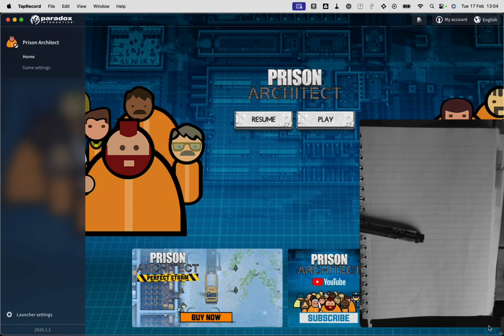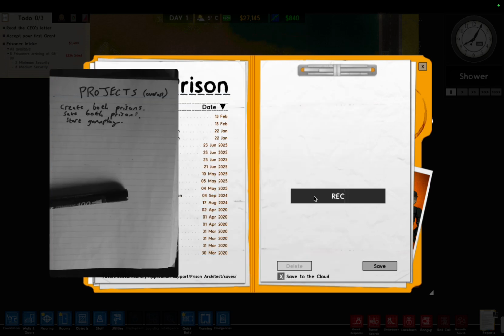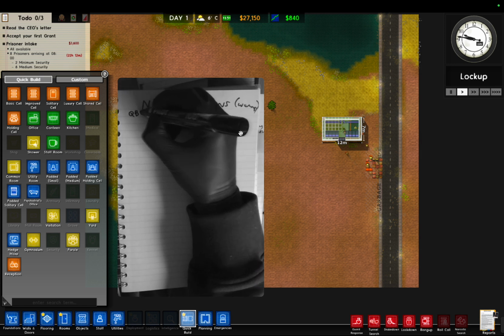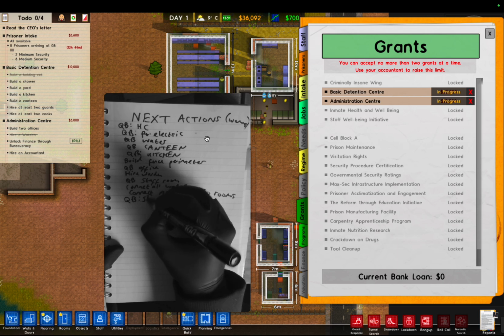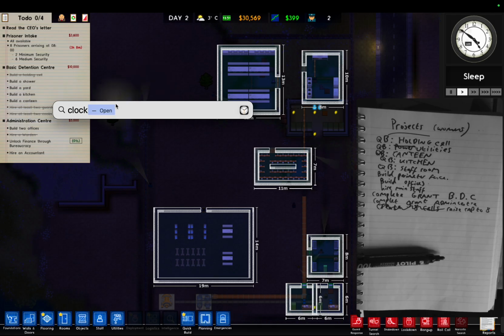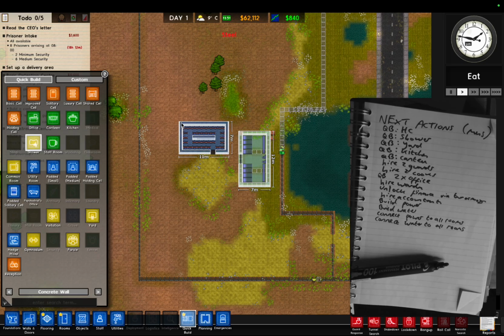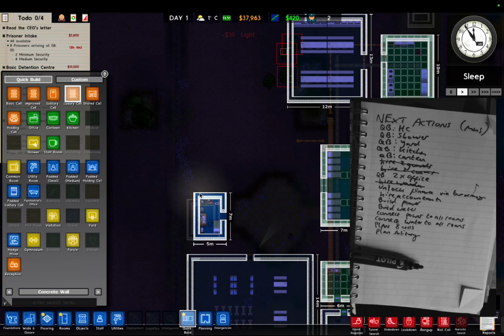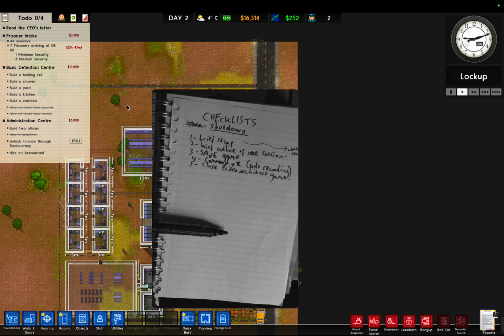Two Prisons. One System. REC Run 2 Ep 1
In this series, I run a men’s and women’s prison simultaneously in structured 24-minute sessions using one unified GTD command system.

Each facility has separate projects and operational challenges, but both are managed through a single planning framework.

This is a deliberate cognitive load and context-switching experiment designed to test structured thinking under pressure — and to explore how in-game systems translate into real-life organisation.

Two environments. One command structure. Measured adaptation over time.